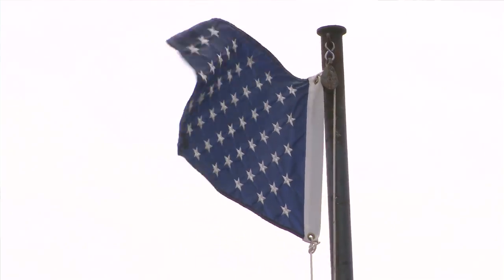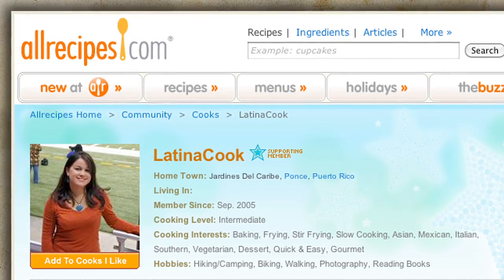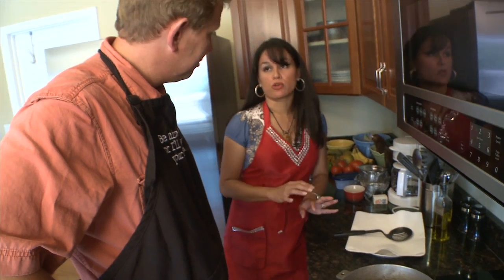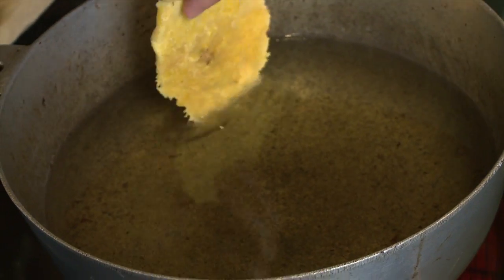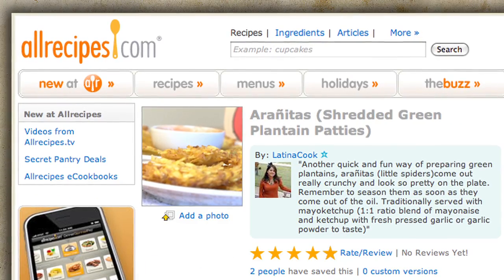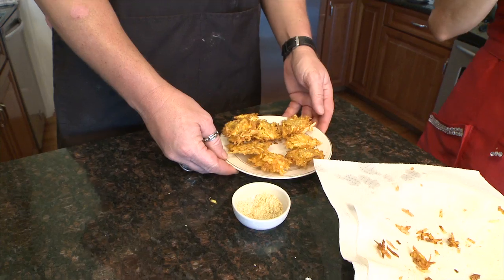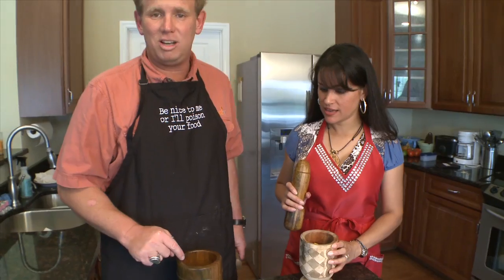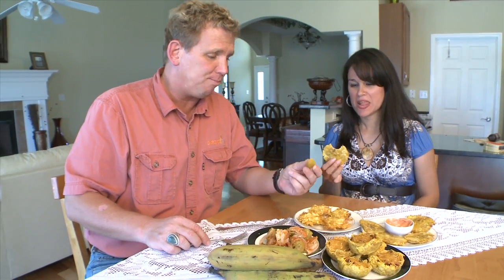Plantain Appetizers Recipes - How to Make Plantain Appetizers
In this episode of "What's Cooking?" Michael travels to St. Louis where Allrecipes home cook, Nelly, teaches us how to make Plantain Appetizers!

Nelly prepares four Puerto Rican appetizers using the humble plantain. She begins with tostones rellenos stuffed with picadillo (seasoned ground beef) and cheese. These are great as a side dish or appetizer! Aranitas (little spiders) come out crunchy and look so pretty on the plate. Remember to season them as soon as they come out of the oil. Mofongo might not look like much, but it sure is tasty. Made of mashed green plantains with garlic, olive oil, and pork rinds (or bacon), Mofongo goes well with chicken or fish broth and can be stuffed with garlic shrimp, carne frita, or octopus salad. It can also be formed into small balls and dropped in soups or served directly in a mortar. This is sure to become one of your guilty pleasures! And finally, she makes quick, easy, and delicious shrimp served over white rice or mofongo.

Allrecipes.com "What's Cooking?" is an original web series created to highlight the cooks who have contributed the most-loved content on Allrecipes. In each webisode, an Allrecipes' home cook shares the tips, tricks, and stories behind their amazing dishes. Allrecipes believes it is these home cooks who should be the food celebrities of the world...the ones who cook every day for family and friends out of love and passion (or sometimes just hunger!). Join our host Michael as he explores the kitchens of home cooks around the country in this exciting series.